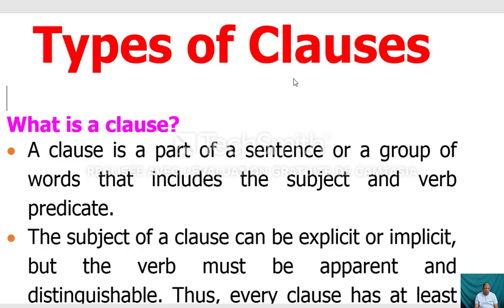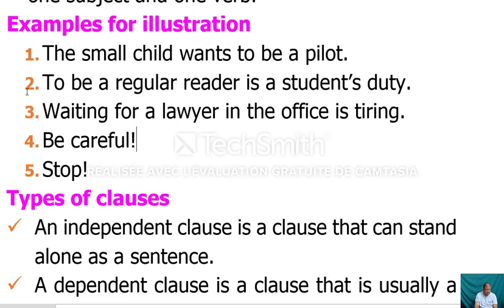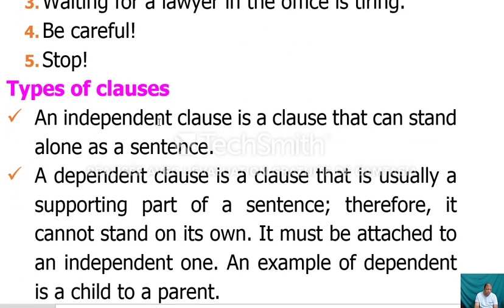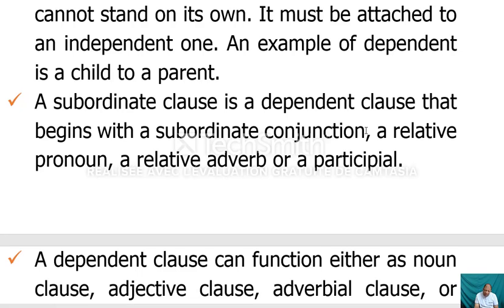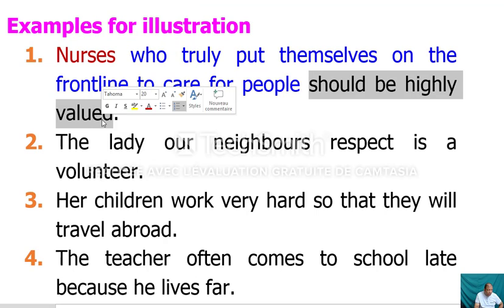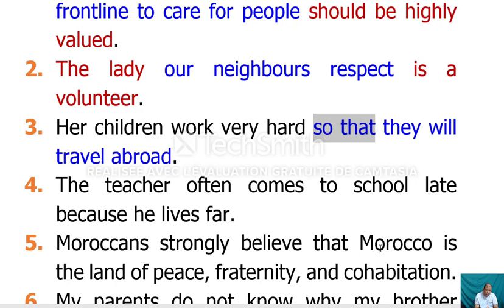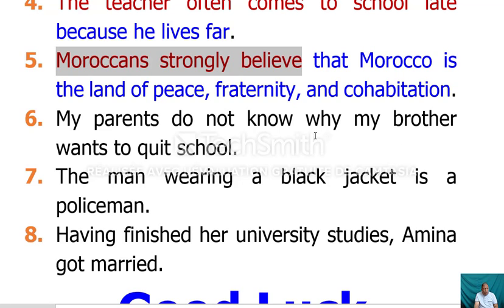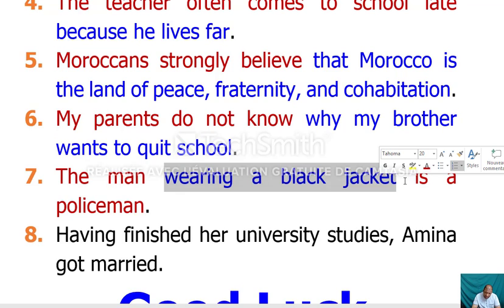Types of Clauses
This video explains Clauses and Types of Clauses in detail.